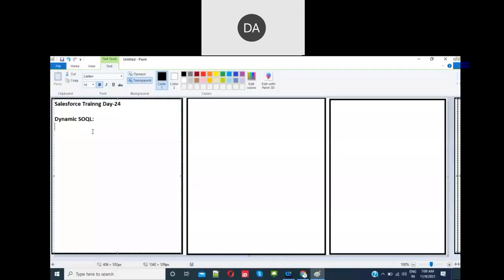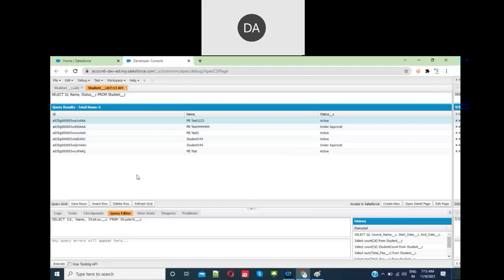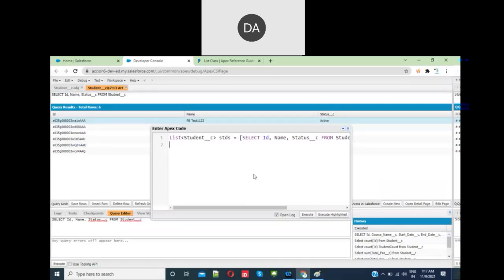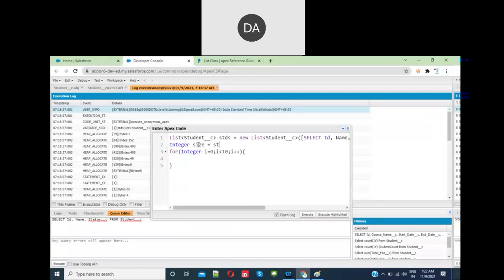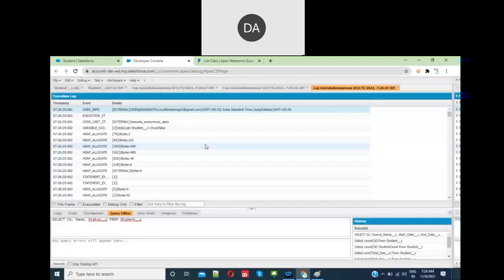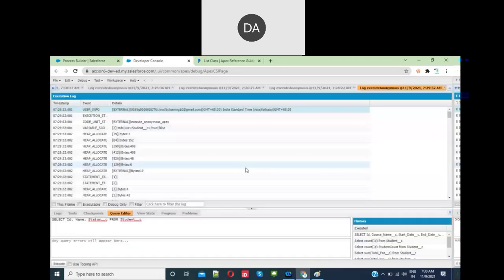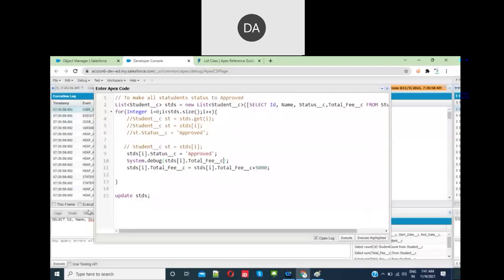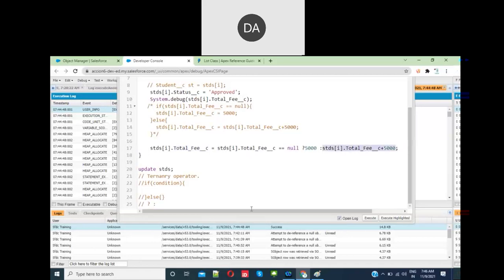Salesforce Training Day24 01